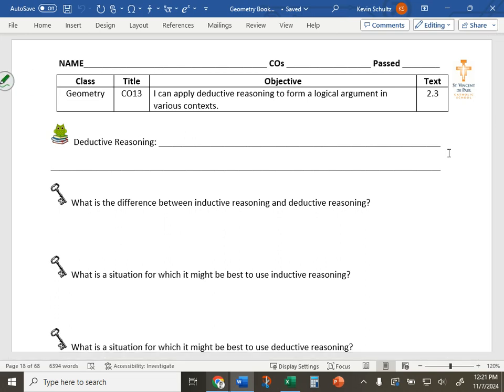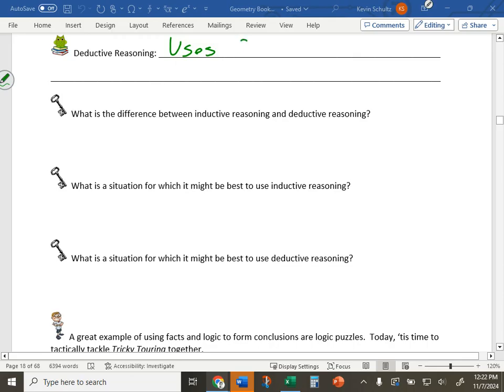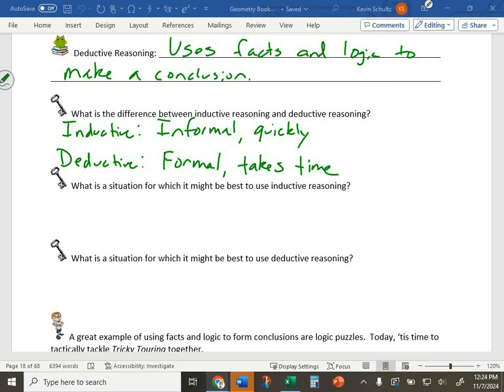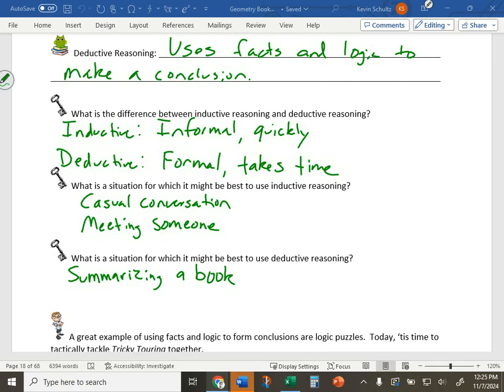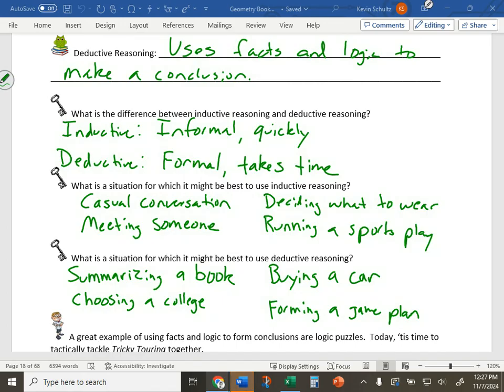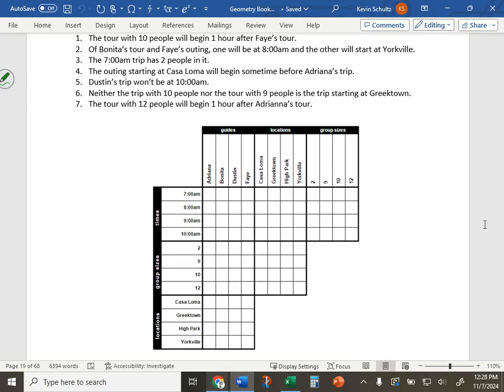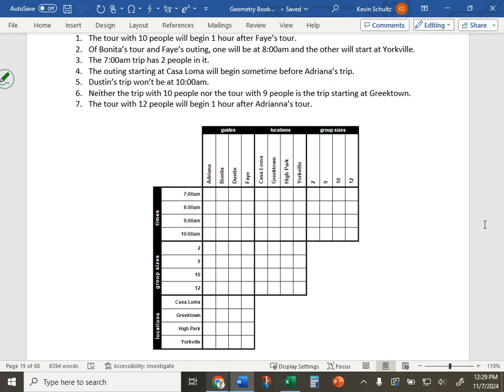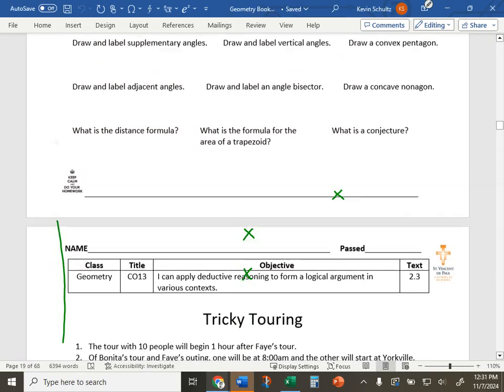Geometry 11/7/24 CO13...Deductive Reasoning